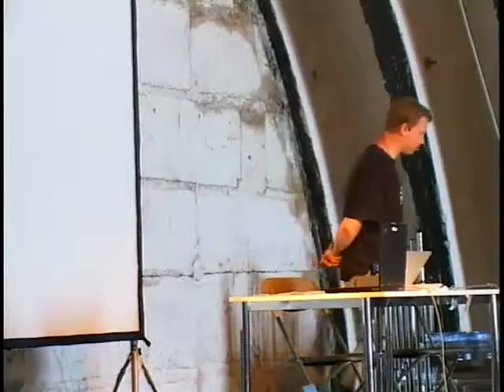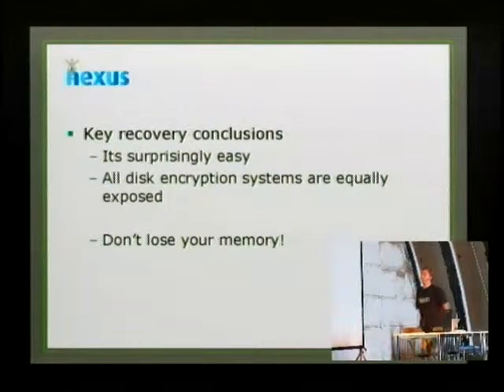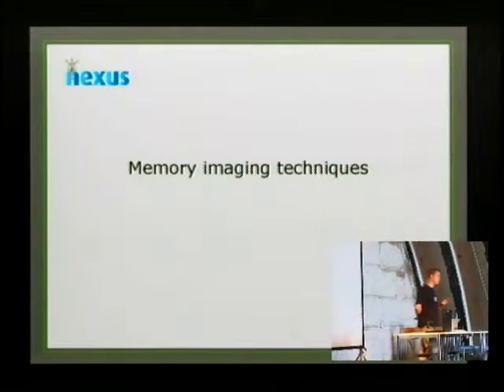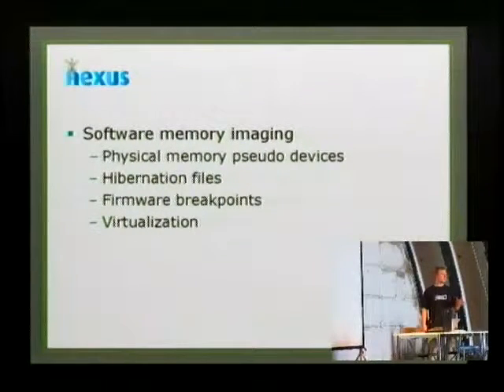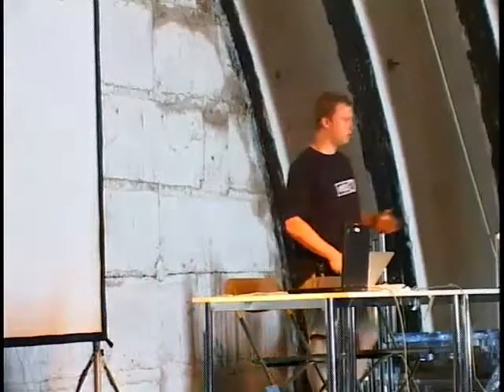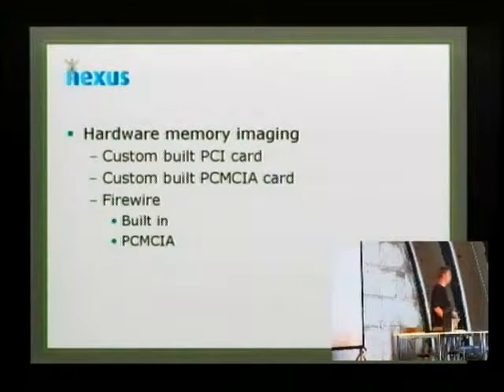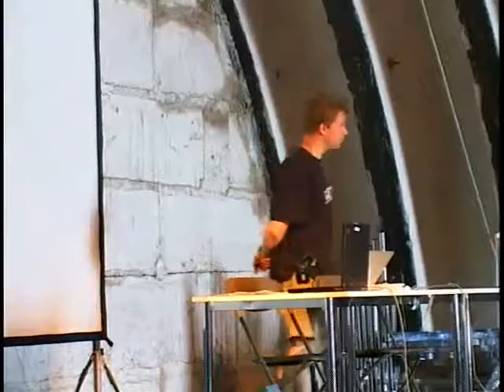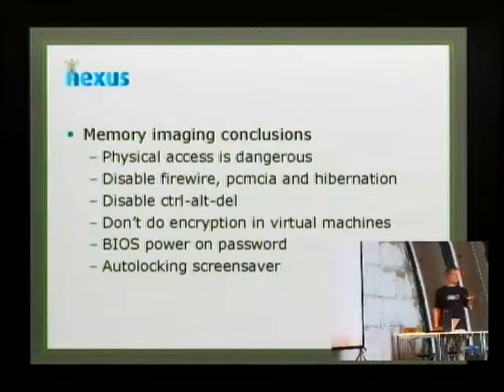cccamp07-en-2002-Cryptographic_key_recovery_from_Linux_memory_dumps_002